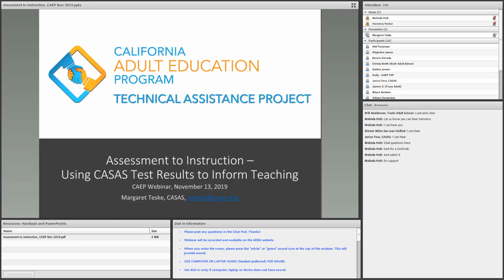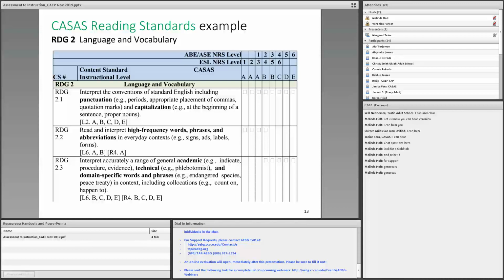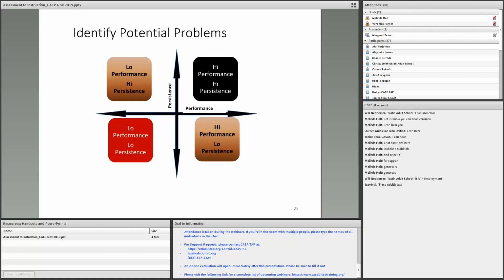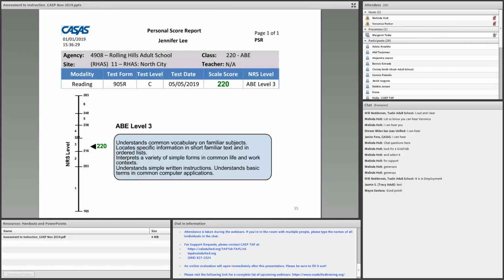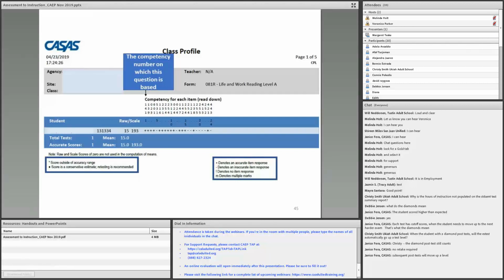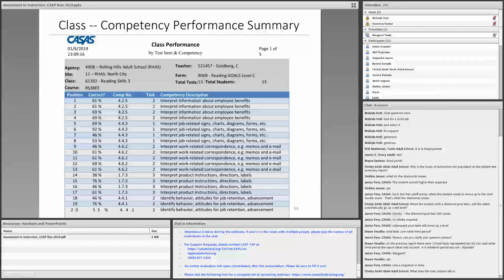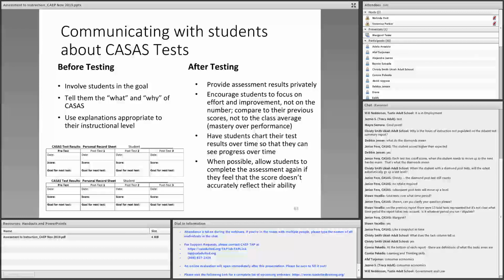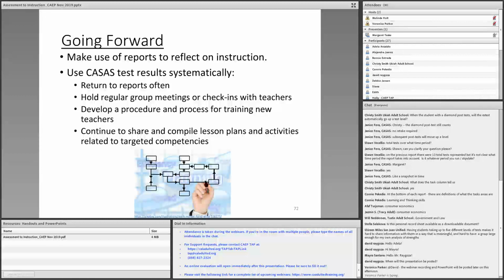Assessment to Instruction